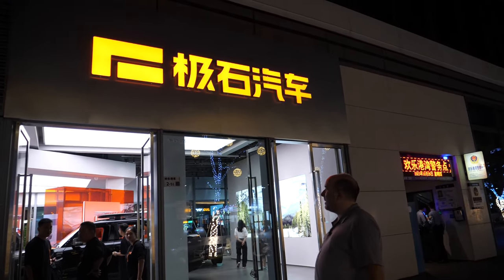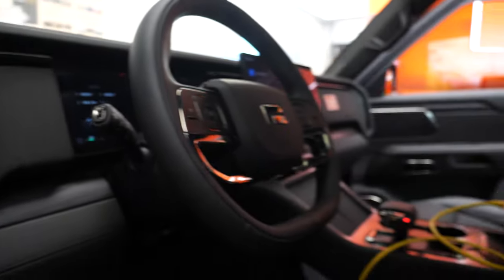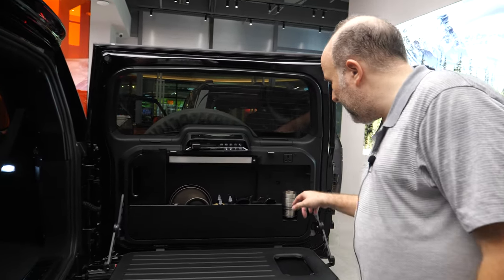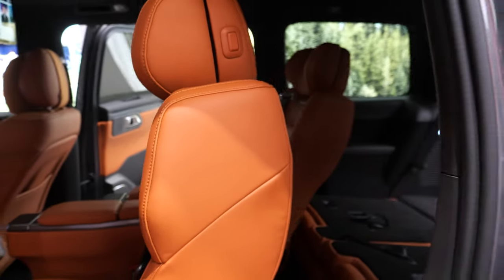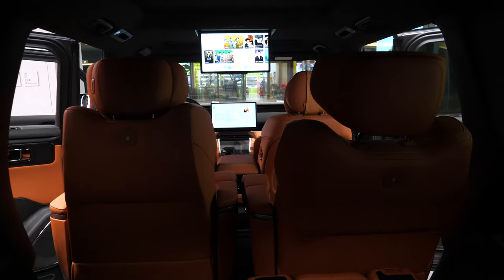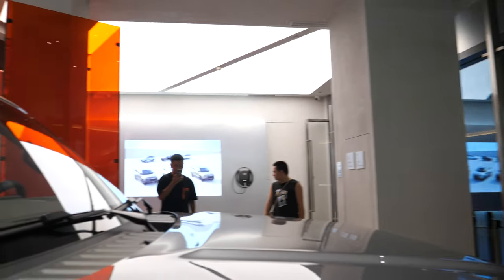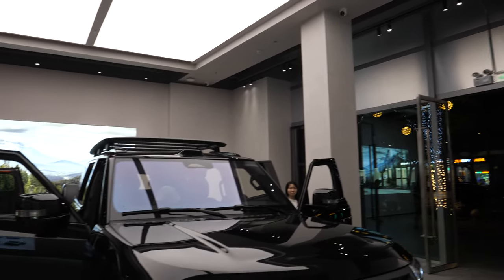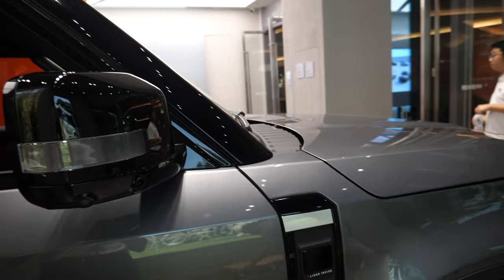BAIC Jishi 01 Hybrid Car for Campers and Adventurers with 1300km range, kitchen, 7 passenger seating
Jishi Automobile's latest hybrid car, the interviewee takes viewers on an in-depth tour of the Jishi 01, providing a comprehensive understanding of its various features and functionalities. The narrative begins with a thorough introduction to the car, emphasizing its exceptional versatility to cater to a wide range of consumer needs.

The Jishi 01 is portrayed as a remarkably adaptable vehicle, designed to meet the diverse requirements of potential buyers. A significant focus is placed on its suitability for camping and outdoor adventures, where the car's impressive range of 1,300 kilometers plays a pivotal role in making it a compelling choice for those embarking on long journeys in the Shenzen Ban area and beyond.

The exploration of the Jishi 01 extends to its interior, offering a detailed examination of its spacious design. The vehicle can comfortably accommodate up to seven individuals, making it an ideal choice for families and group travelers. An intriguing feature highlighted is the built-in kitchen, which adds a new dimension to the car's practicality, especially for those planning extended outdoor expeditions and camping trips.

Pricing is another significant aspect covered in the video, with the interviewee providing insight into the Jishi 01's affordability. The car is available for a competitive price of 350,000 RMB, approximately equivalent to €45,000. Additionally, the video introduces an alternative version of the Jishi 01 with six seats, broadening the range of seating options to cater to various consumer needs.

While the video acknowledges that the Jishi 01 is a hybrid vehicle, it underscores that within its price range, the car presents a highly enticing option for individuals or families seeking a reliable and comfortable vehicle for extended journeys. Although it's not fully electric, its spacious design and comprehensive set of features contribute to its appeal as a practical and cost-effective choice in the automotive market.

The presentation continues with an exploration of the car's color options, allowing potential buyers to personalize their Jishi 01 according to their individual preferences. Moreover, the video delves deeper into the burgeoning trend of camping in China, showcasing recommended camping destinations within the Shenzen area and underscoring the Jishi 01's suitability for this growing recreational activity.

As the video approaches its conclusion, a notable guest, John, a local expert in Shenzen, makes an appearance. John's presence adds credibility to the car's suitability for camping and outdoor adventures. The interviewee provides an extensive demonstration of the car's camping features, emphasizing its adaptability for transporting camping equipment and even showcasing a specialized table that enhances the overall camping experience.

This comprehensive and insightful overview effectively addresses a myriad of viewer concerns, including the car's range, intelligent driving capabilities, the availability of camping equipment, traction qualifications, air suspension, and HUD options. Furthermore, the video offers valuable insights into Jishi Automobile's strategic investments, car safety features, and its advanced battery system, highlighting the brand's unwavering commitment to safety, performance, and innovation.

In summary, this video offers an extensive examination of the Jishi 01, making a compelling case for potential buyers seeking a versatile and well-rounded vehicle to meet their transportation needs and cater to their outdoor adventures. The thorough analysis provided ensures that viewers are well-informed about the Jishi 01's capabilities, making it a strong contender in the automotive market.